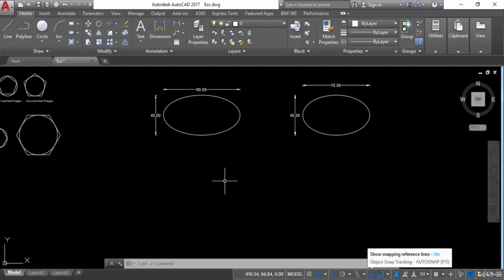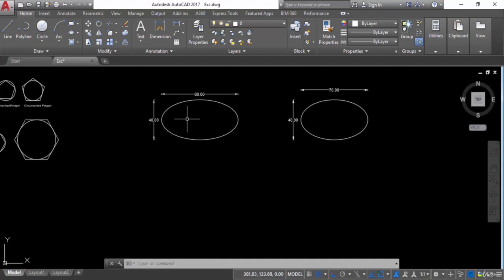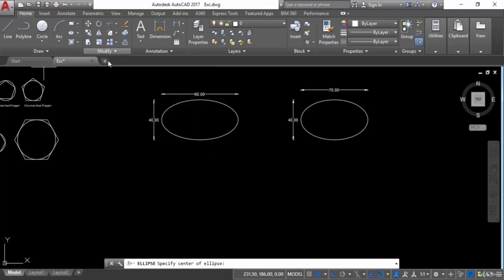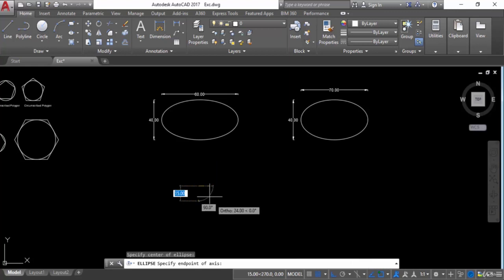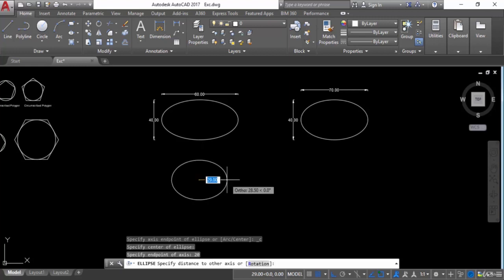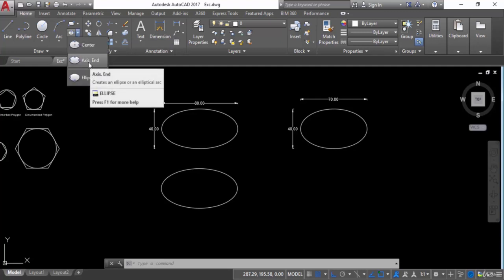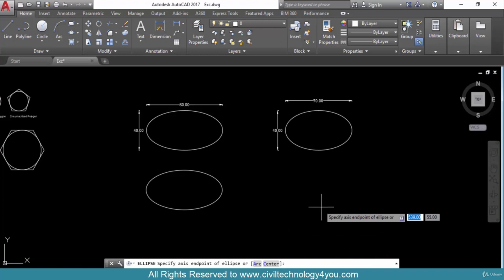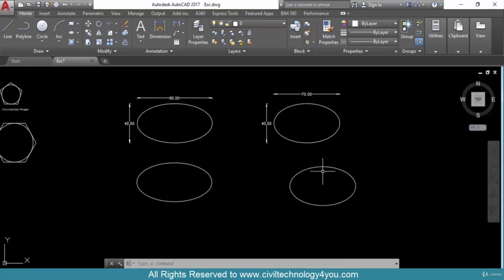AUTODESK AUTOCAD CIVIL ENGINEERING SOFTWARE 14. How to Draw Ellipse